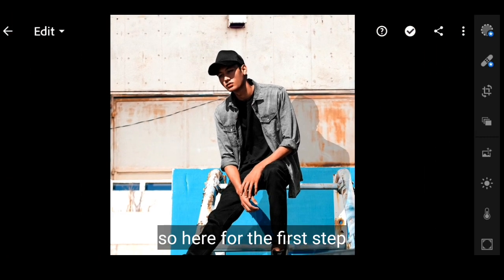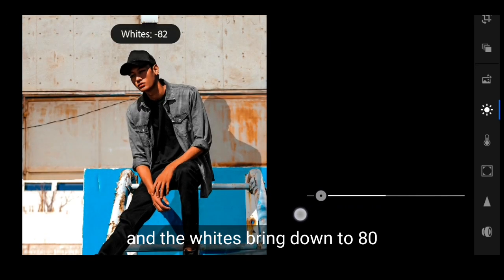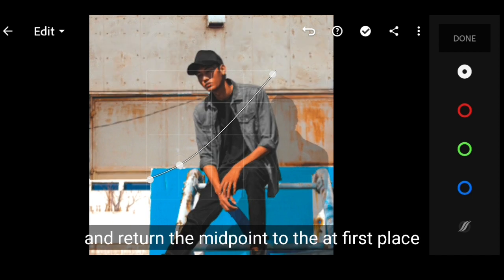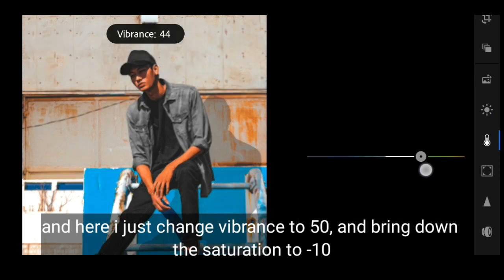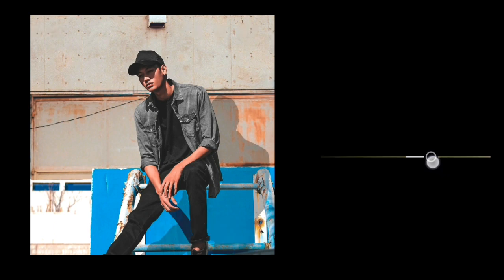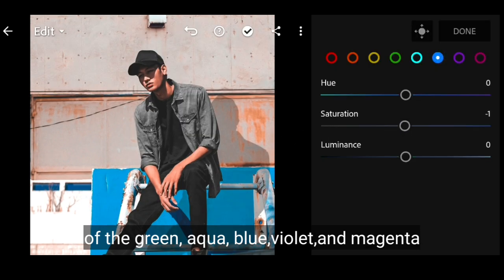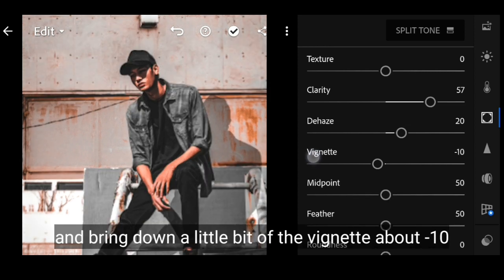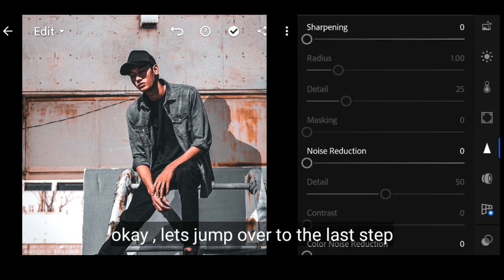BEST LIGHTROOM MOBILE TUTORIAL EVER !!! | FREE PRESET URBAN PHOTOGRAPHY TO DOWNLOAD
Lightroom mobile tutorial for beginners,step by step . How to edit urban photography using lightroom mobile.